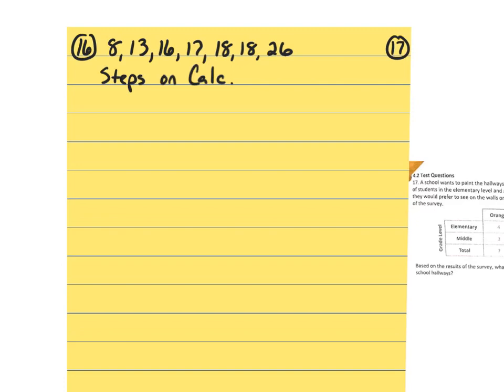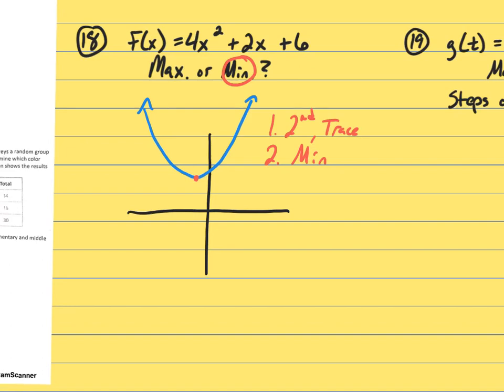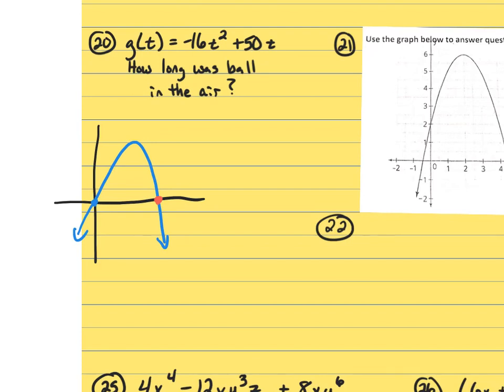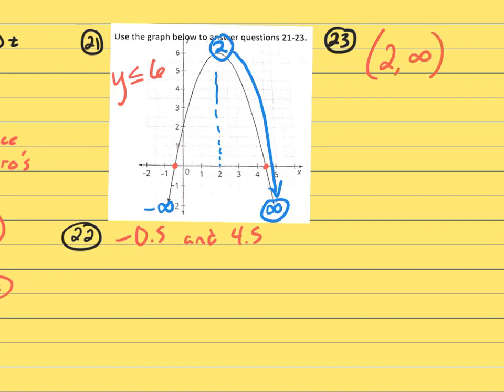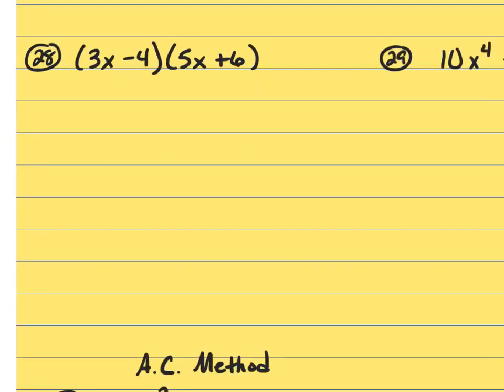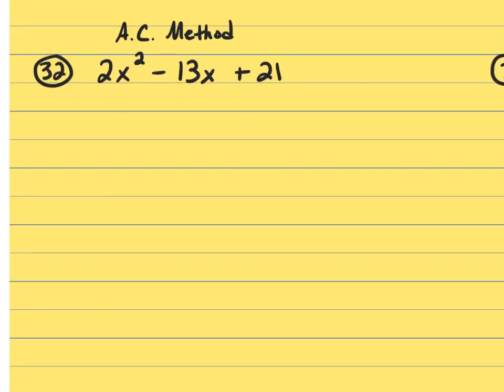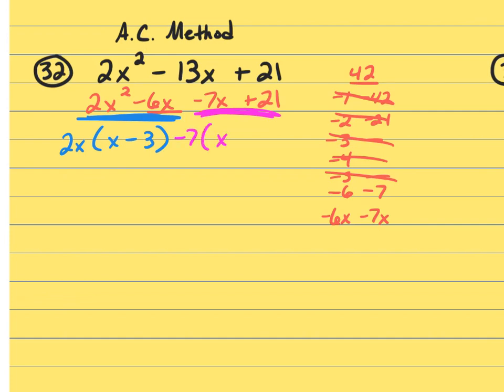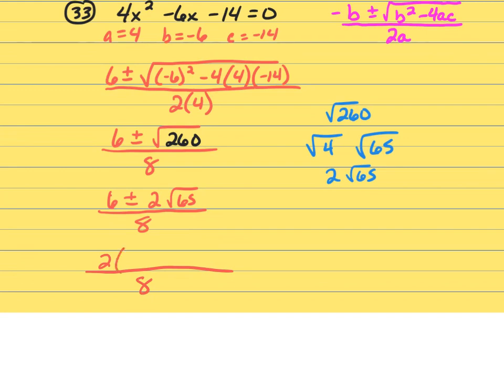Practice Final Exam 16-33